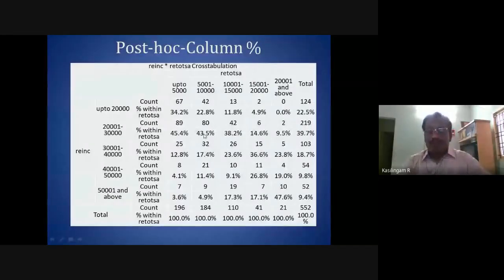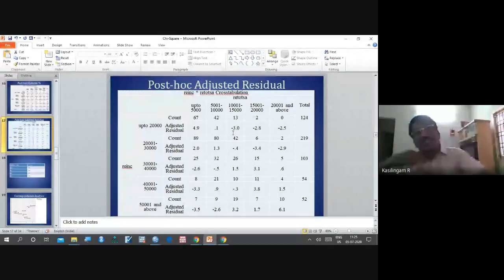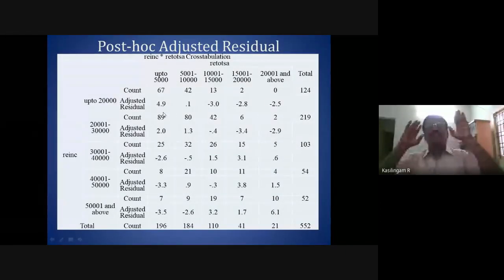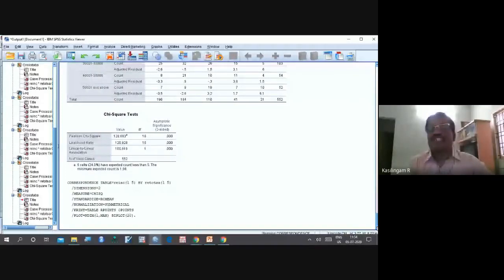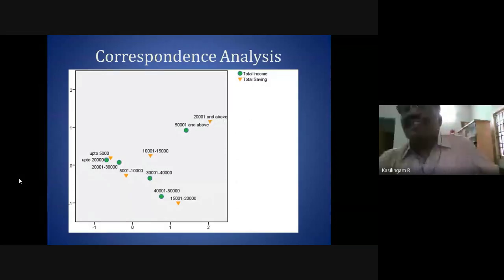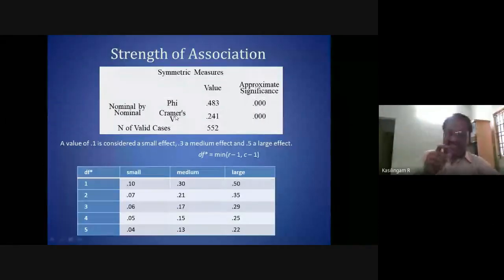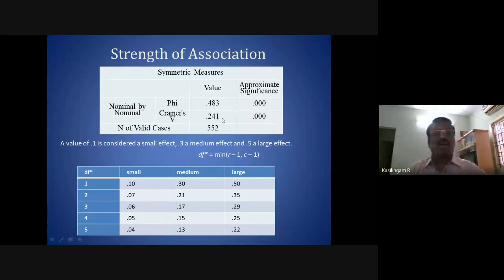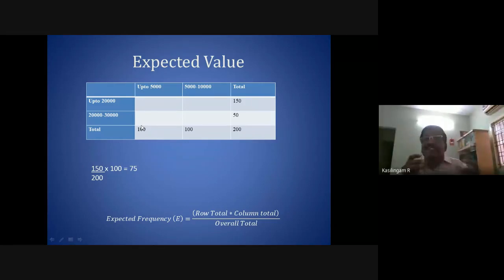Basic Analytics: Day 2 - Chi-Square Test (Part 3)